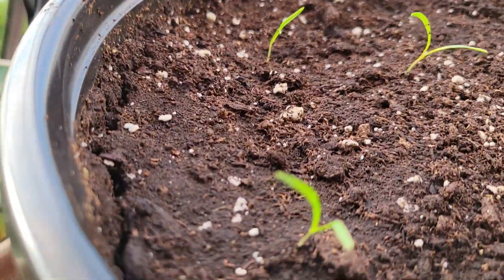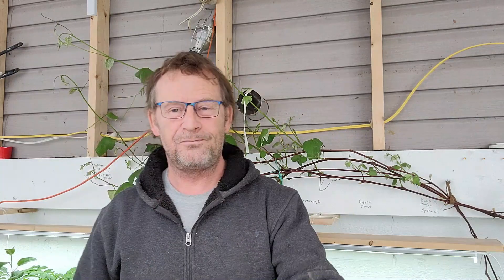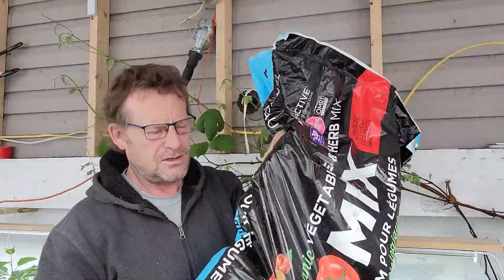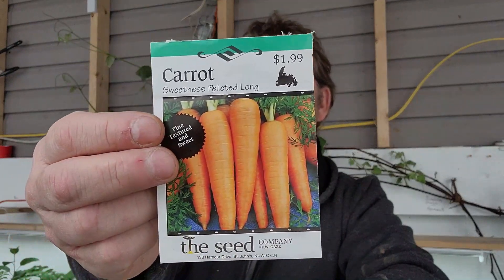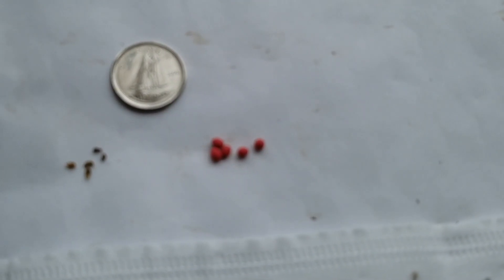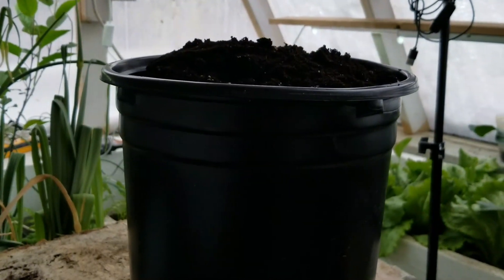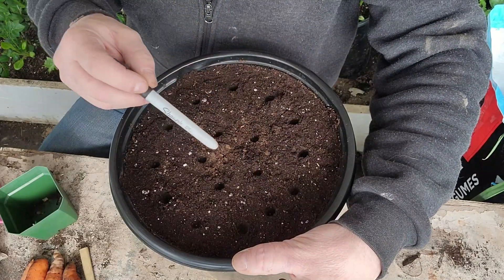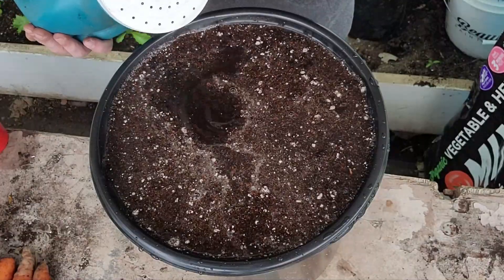Beginners guide - Grow great carrots in Containers No Experience necessary!!!!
Foolproof easy method to grow tasty juicy carrots in containers.
Incomplete video guide for those brand new to growing carrots!!!